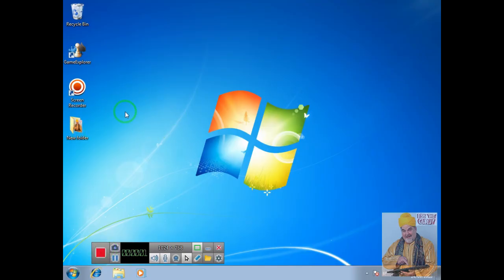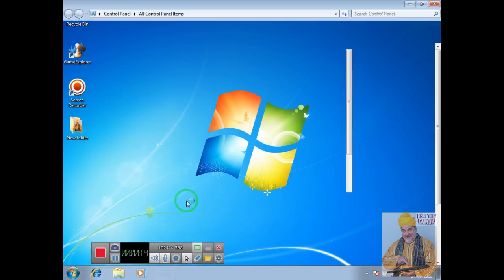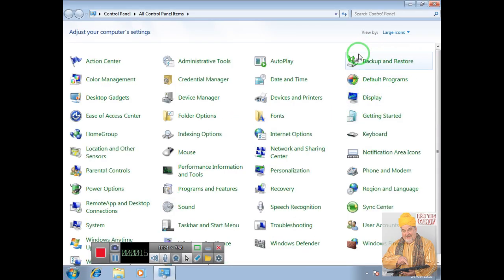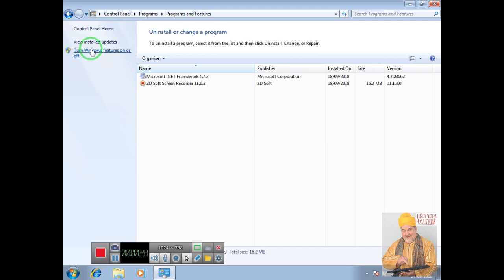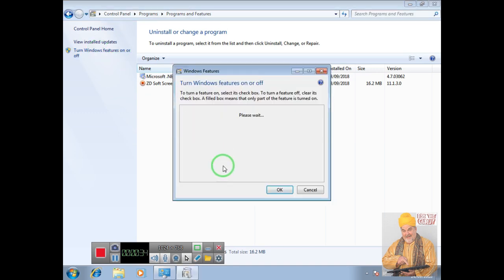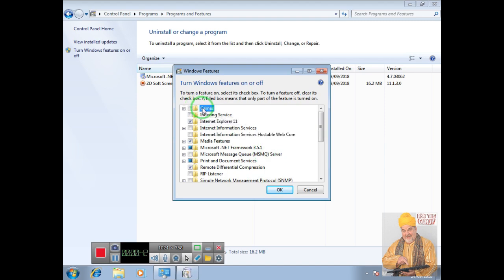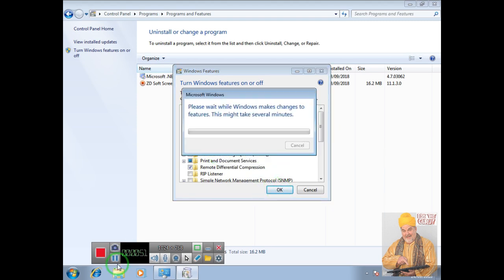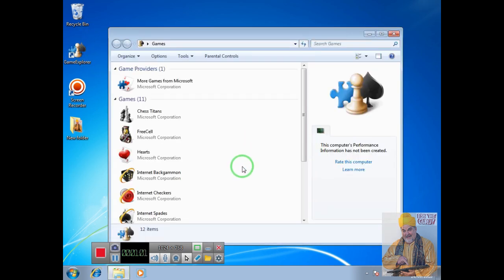How to restore your games in Win 7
For Windows 7 users, how to restore your games